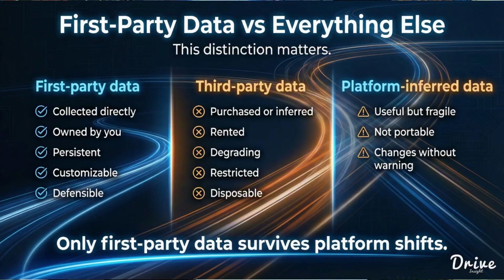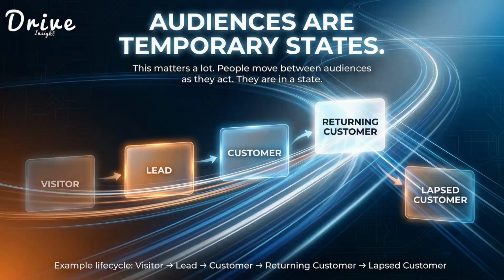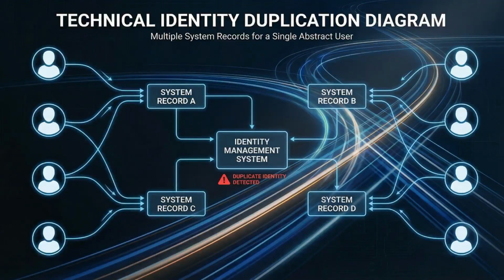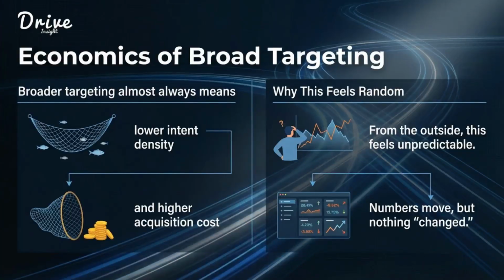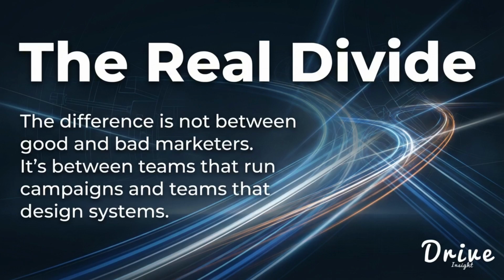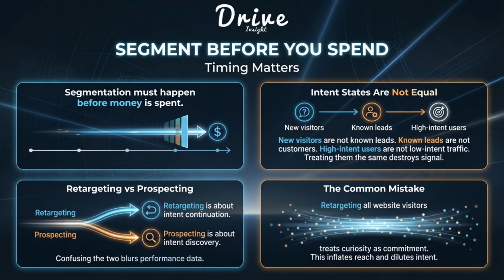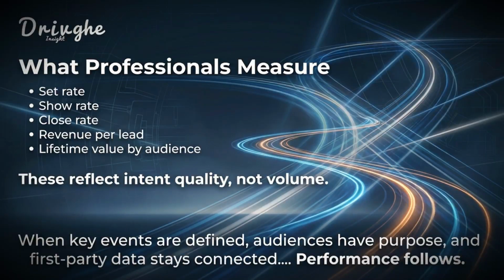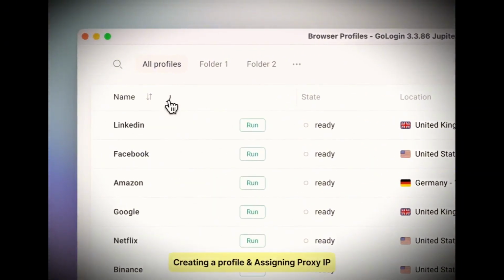This is Why Ads Follow You | First Party Data 101: Tracking, Attribution and Ownership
First-party data, tracking, attribution, and data ownership explain why ads follow you online. In this video, we break down how first-party data actually works, how tracking connects behavior, and why attribution breaks.

First-party data is becoming the foundation of modern marketing — but most businesses don’t actually understand how it works.

In this video, we break down first-party data from the ground up, focusing on three things that matter:

• Tracking — how user actions are captured across websites, ads, and platforms
• Attribution — how marketing credit is assigned (and where it breaks)
• Ownership — why controlling your data matters more than collecting more of it

You’ll learn:
• What qualifies as first-party data (and what doesn’t)
• How tracking flows from click → action → conversion
• Why attribution models fail without clean data
• How privacy changes impact tracking and reporting
• How to think about data as a decision system — not a dashboard

If your reports feel unclear…
If attribution doesn’t match reality…
If your marketing tools feel disconnected…

This isn’t a software problem.
It’s a data understanding problem.

Take control of your online privacy! Try GoLogin for FREE.

CHAPTERS:
0:00 Why You Don’t Trust Your Analytics
0:28 What’s Actually Breaking (Not Your Ads)
0:45 Marketing Data 101 Overview
1:05 Ads Don’t Watch People — They Read Signals
1:28 What First-Party Data Really Is
2:10 Events, Behavior, and Context
3:00 How Events Become Audiences
4:05 Intent vs Activity
4:55 Why First-Party Data Is the Only Data You Own
5:55 How Identity Breaks Tracking
7:05 Why Performance Quietly Degrades
8:45 Step 1: Define Key Events
9:30 Step 2: Purposeful Audiences
10:05 Step 3: Segment Before Spending
10:45 Step 4: Connect CRM Data
11:20 Step 5: Maintain Identity
12:00 Step 6: Measure What Matters
12:40 Why Ads Follow You
14:35 The Biggest First-Party Data Mistake
15:30 Final Takeaway: Clarity Before Optimization

Drive Insight helps businesses build first-party data systems that connect marketing activity to real business outcomes.